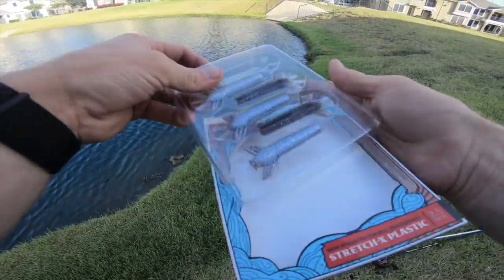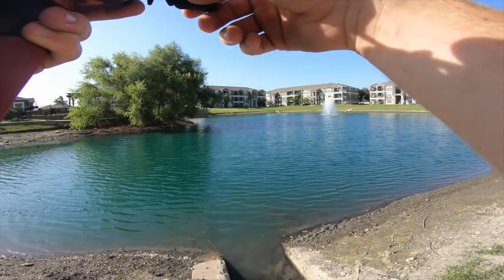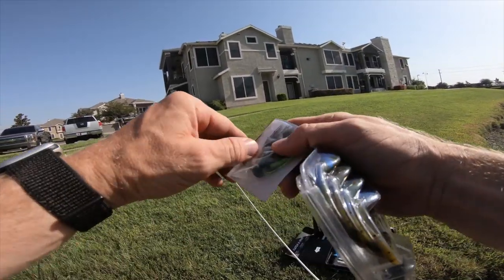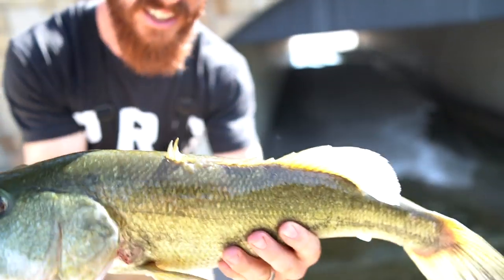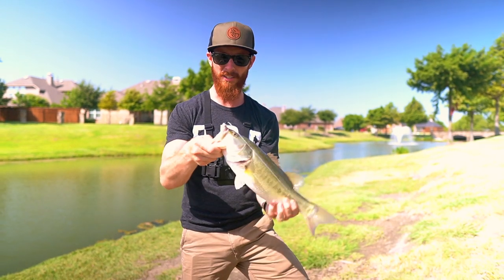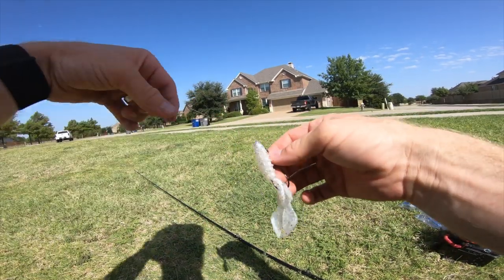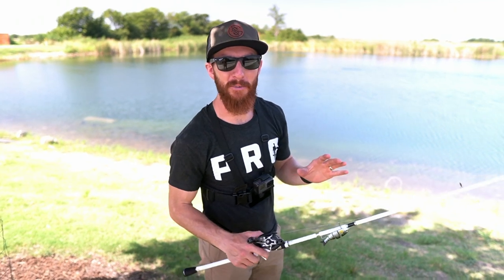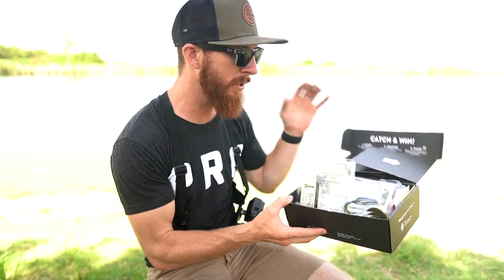FISHING URBAN DALLAS APARTMENTS FOR BIG BASS 🔥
Where to BUY all baits used in today’s video 🤘🏼

NEW SONY A6400